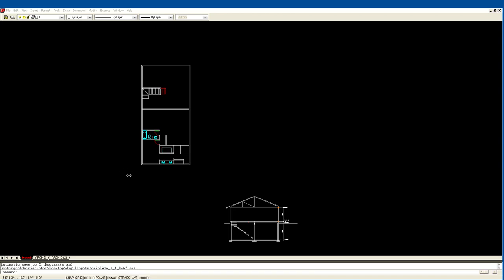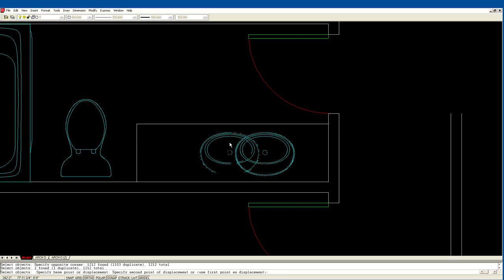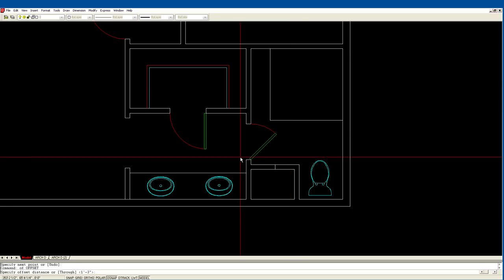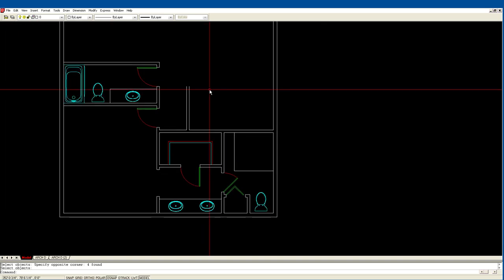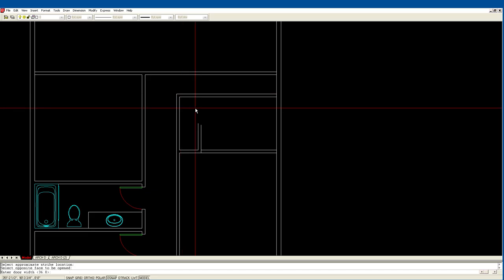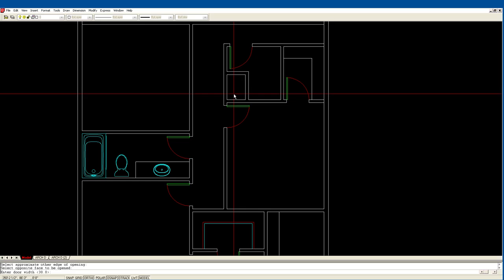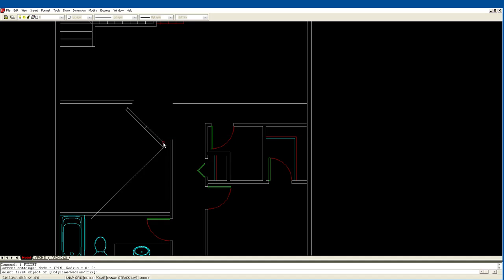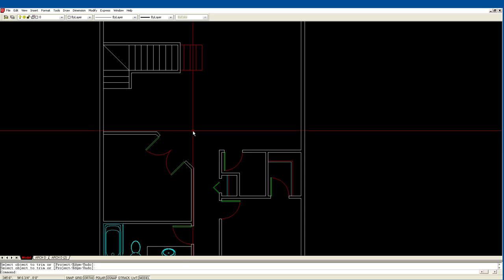AutoCad Houdeplan Advanced Lesson A4